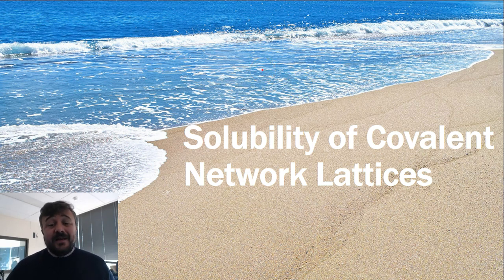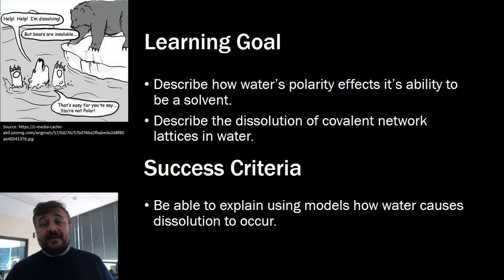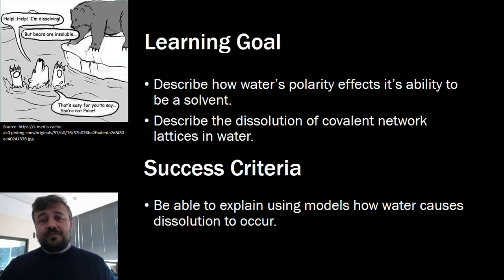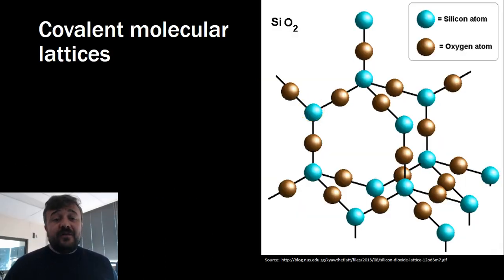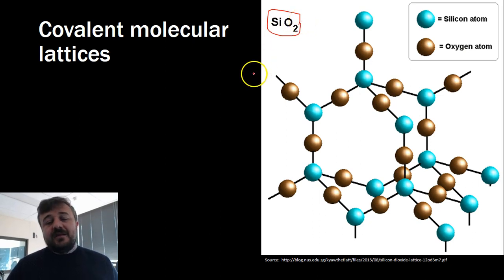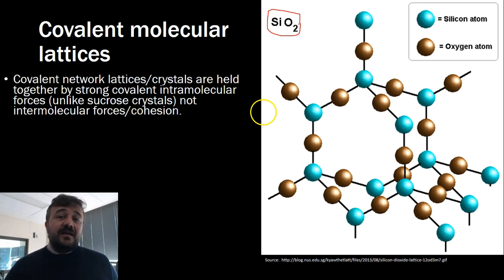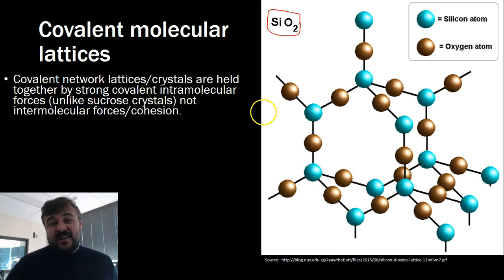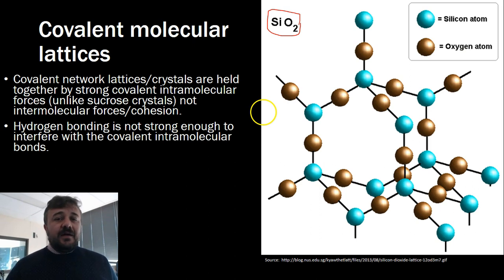Solubility of Covalent Network Lattices